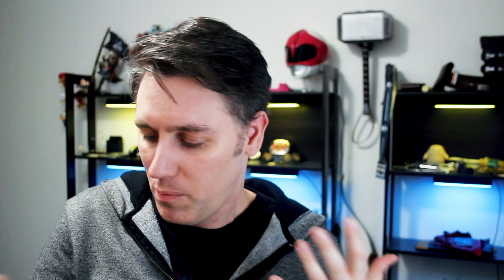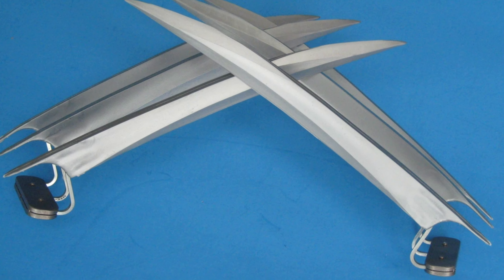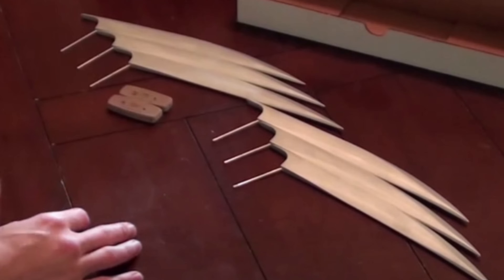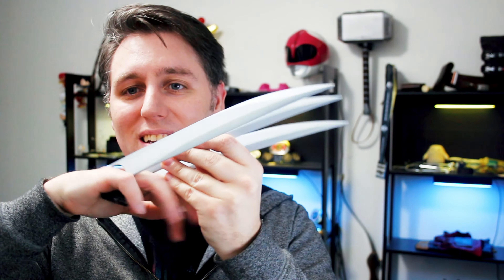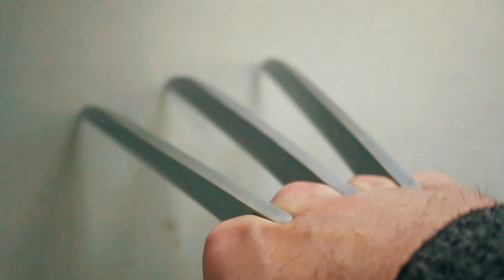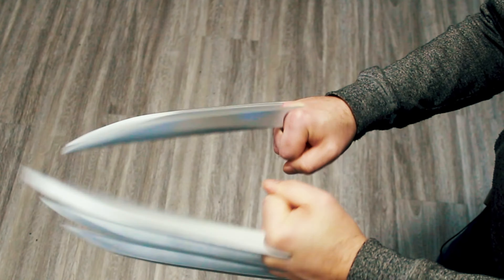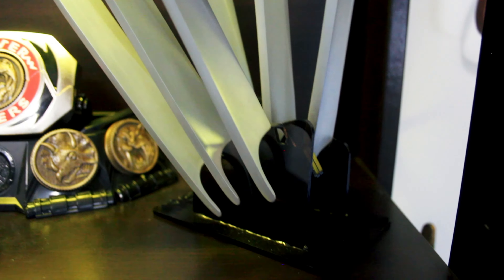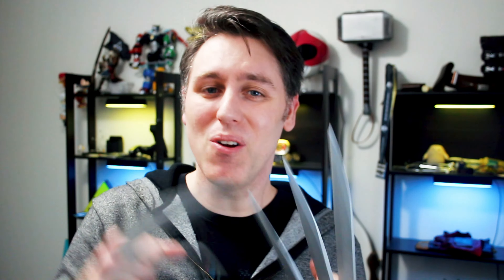Wolverine X-Men Movie Claws by Dark Matter Props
Take a look at a piece from my collection from the first X-Men Movies, the Hugh Jackman Wolverine Claws by Dark Matter Props.

Dark Matter Props